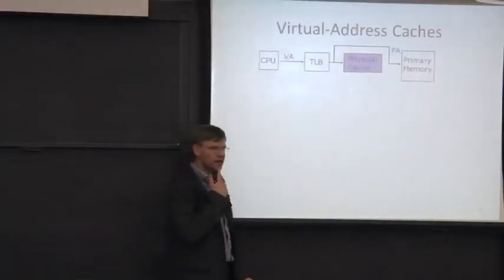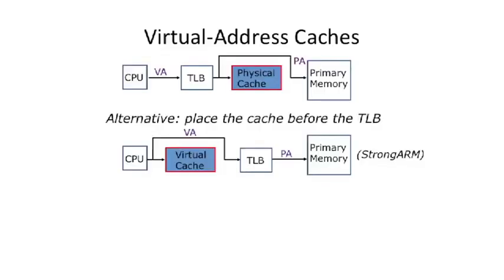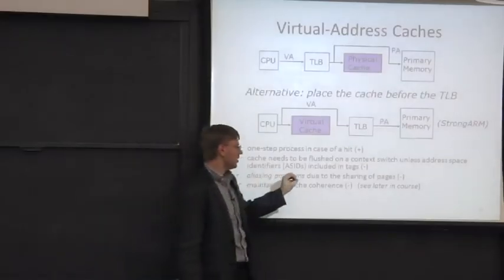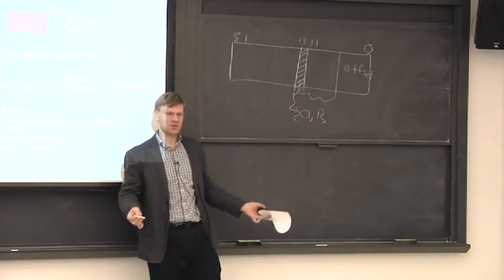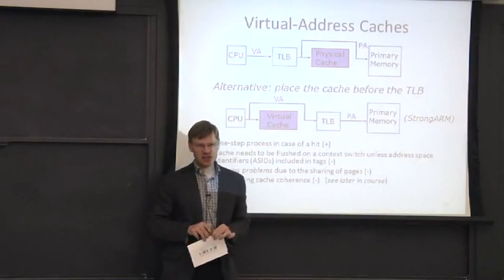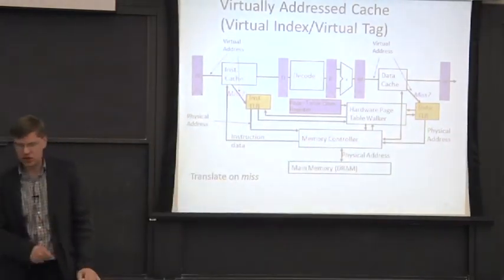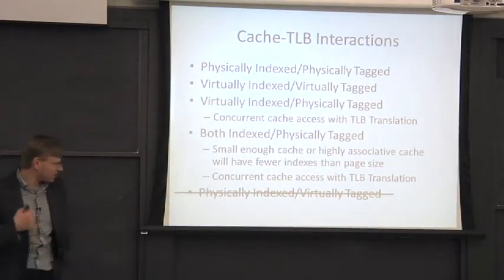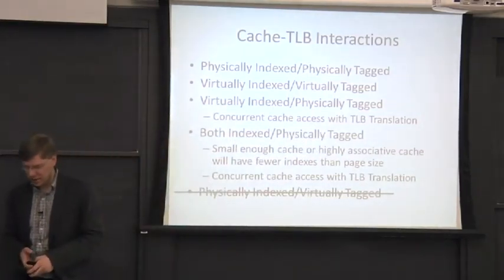COMPUTER ARCHITECTURE || 02 L14S2 Cache and Memory Protection Interaction 22 18